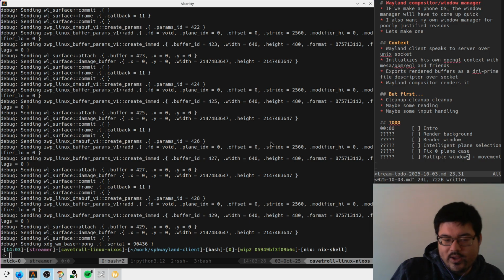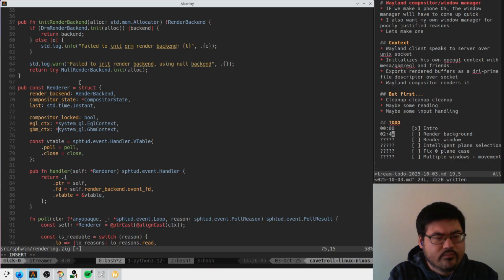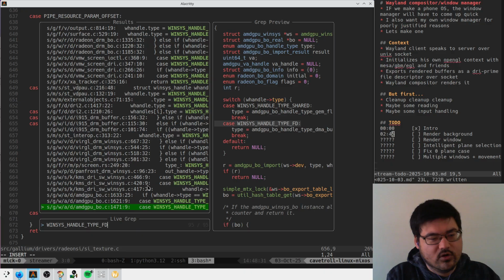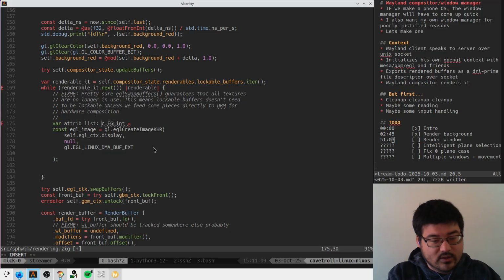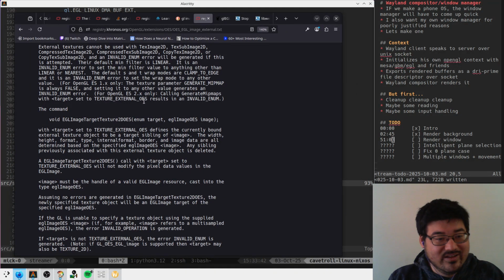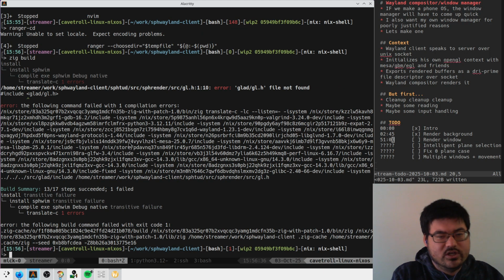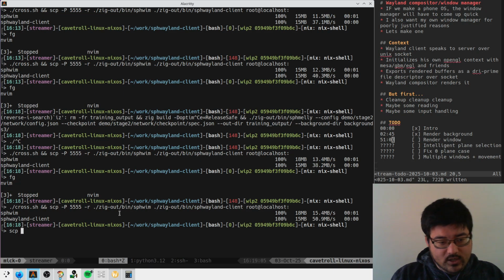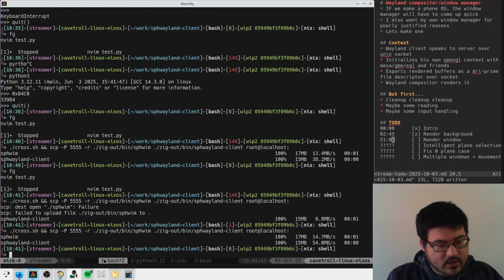Confused man calls 1 API for 2 hours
00:00 Intro
02:45 Render background
51:00 Render window